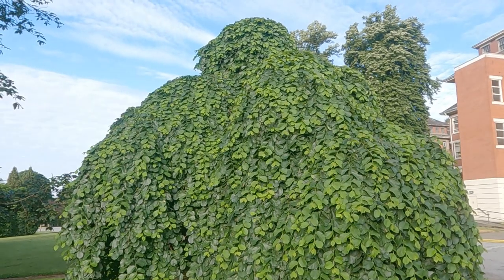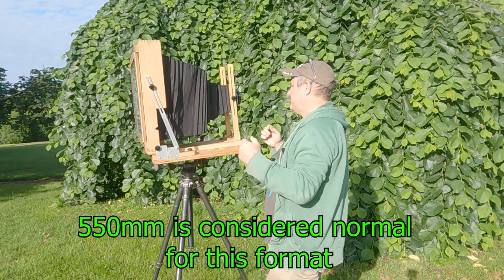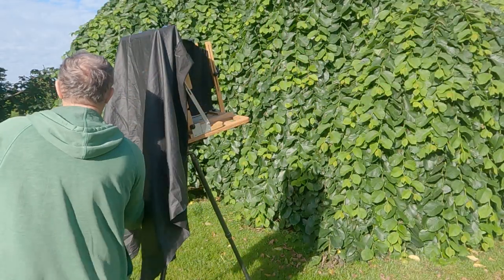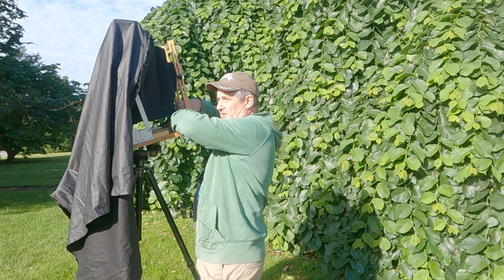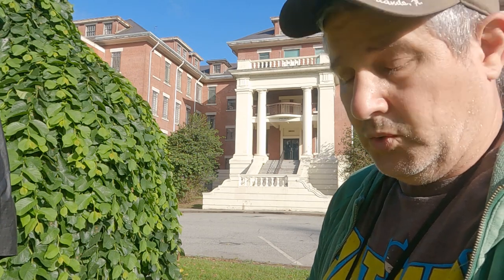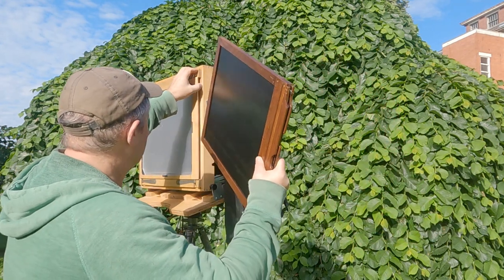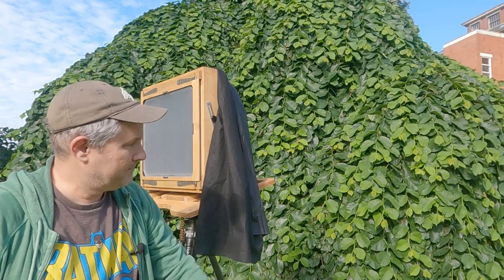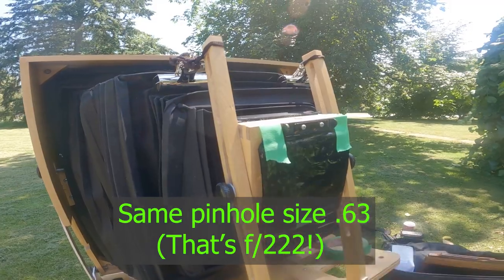14x17 Pinhole & Gum Over Cyanotype!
Shooting ultra-large format pinhole images on XRAY film, and making a multi-coloured, gum over cyanotype from one of the negatives.